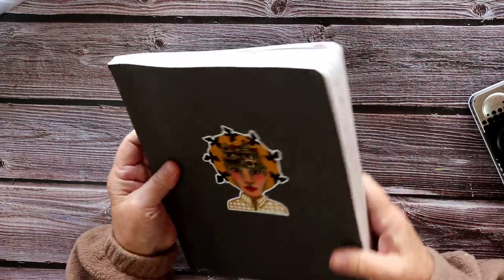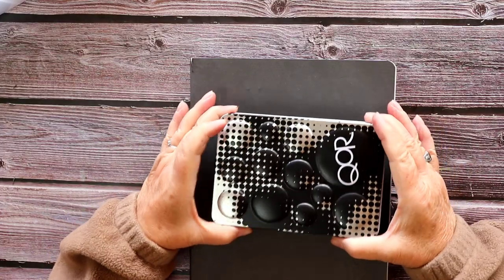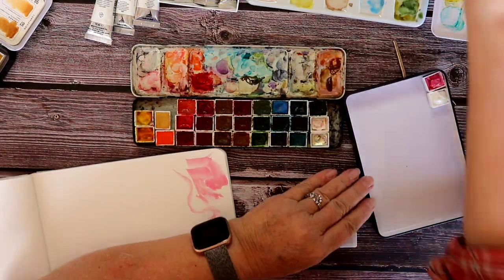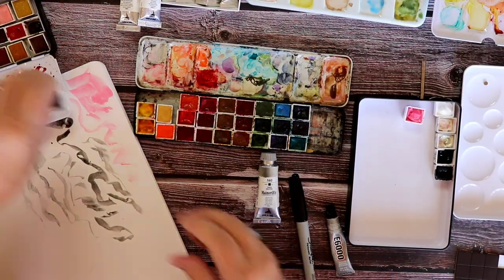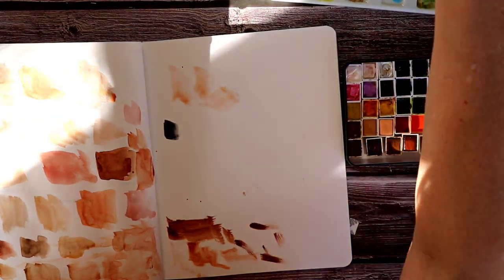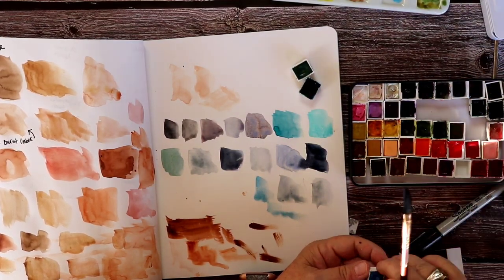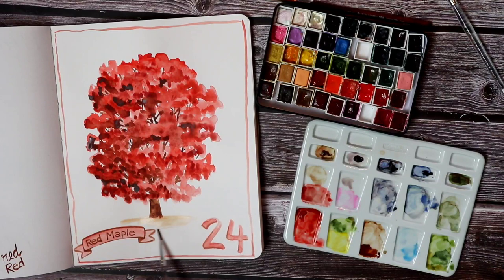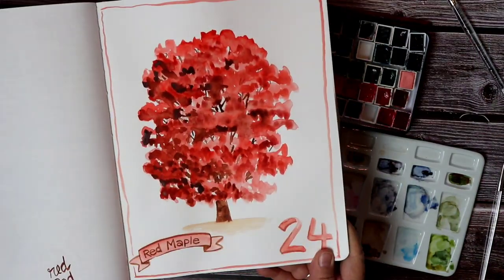Creating a New Watercolor Palette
It was time to round up all the favorite watercolors into one special curated tin!  I like to change things up now and then to keep things fresh, and this helped me reacquaint myself with the watercolors I already have!
Plus, I recently purchased some lovely new watercolors from St. Louis Art supply that I wanted to add into the selection.
The Tundra set of super granulating watercolors by Schminke:
Trying out a few colors of the new to me Maimeri Blu brand:

my etsy shop